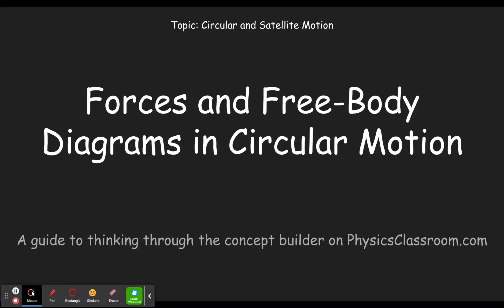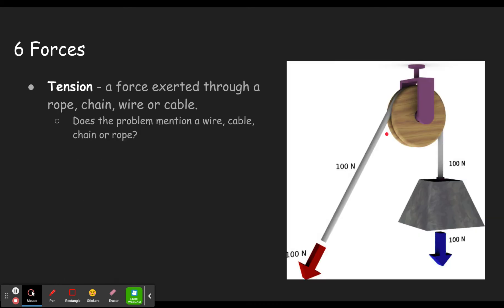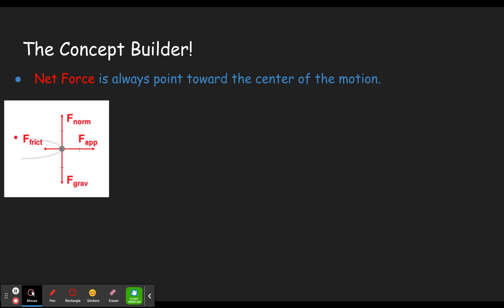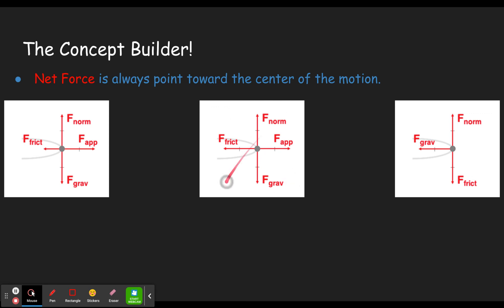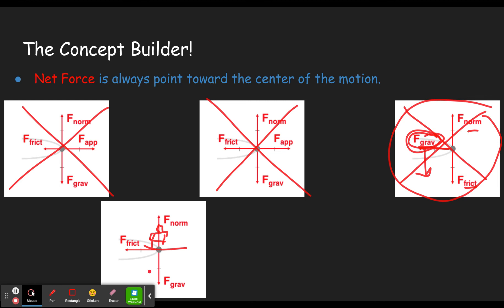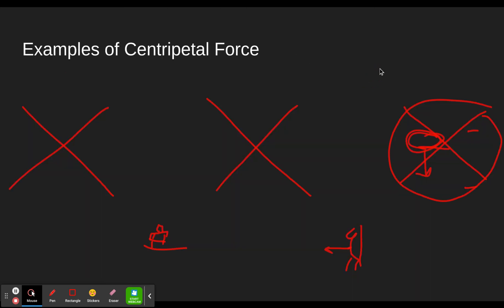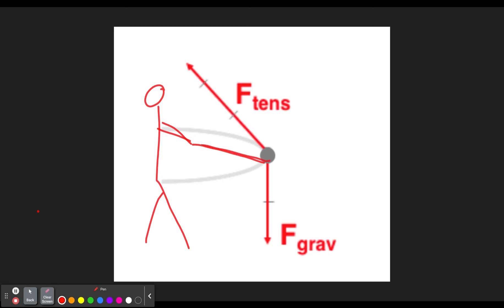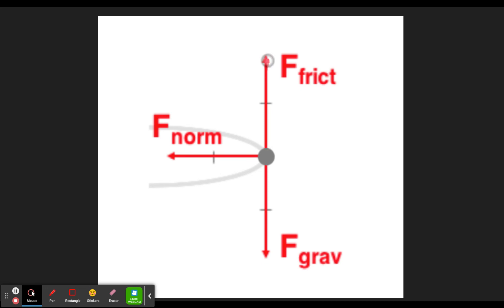Forces and Free Body Diagrams in Circular Motion - Concept Builder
This video will help you step through the concept builder titled "Forces and Free Body Diagrams in Circular Motion" in the Topic "Circular and Satellite Motion" on the website Physics Classroom (physicsclassroom.com).  This concept builder (and therefore video) is designed to help you picture the forces in various examples of circular motion.  They all take place on the surface of the earth.

0:00 - Introduction
0:27 - Review of Recognizing Forces
2:18 - Clues to the Concept Builder
8:25 - Examples